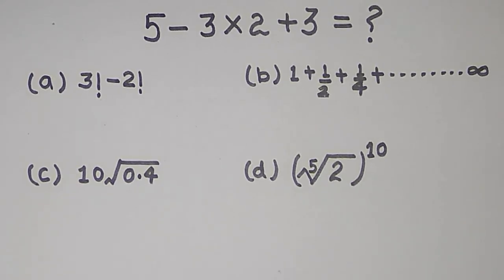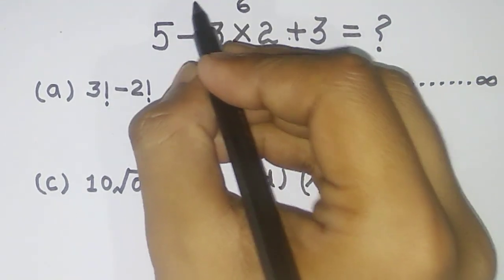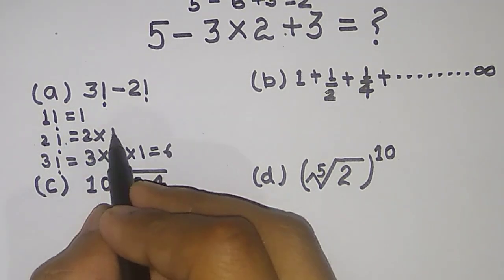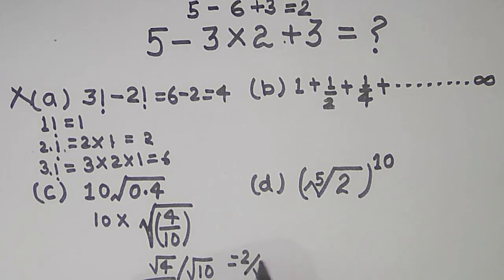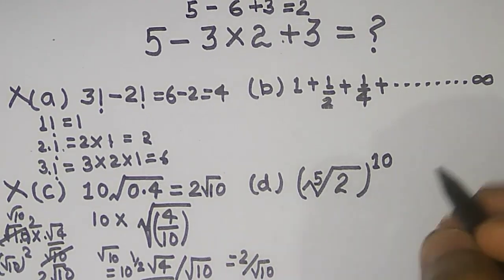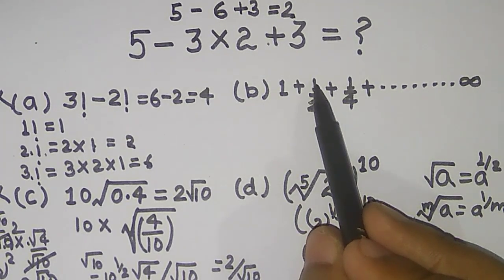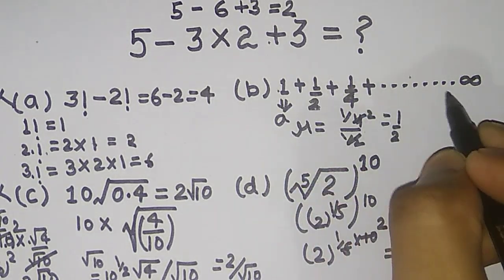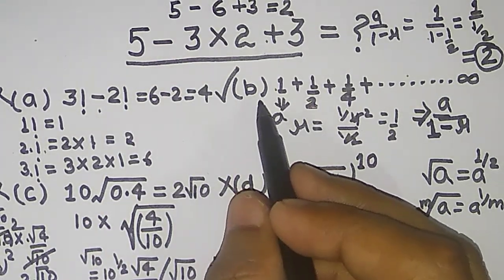Basics Of Maths | BODMAS | Factorial | Square Root | Geometric Progression (GP) | Infinite GP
Hello guys!
I am Achal Saxena, in this YouTube channel (Achal Info), I explain educational videos related to engineering and Mathematics.

About the video :
Topic : Basics of Mathematics | BODMAS | Factorial | Square Root | GP | Geometric Progresion
   In this video I explained about some most important points of Calculation.

Comment if any query regarding the topic 📝.